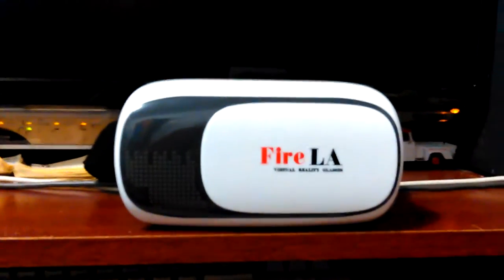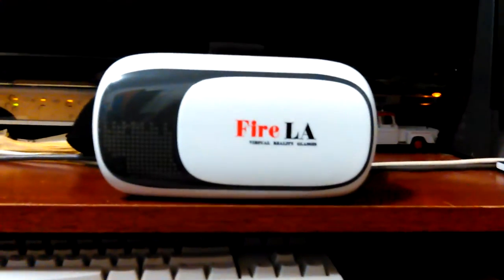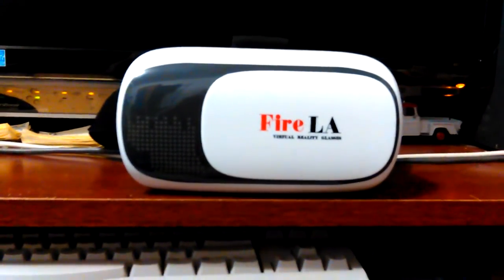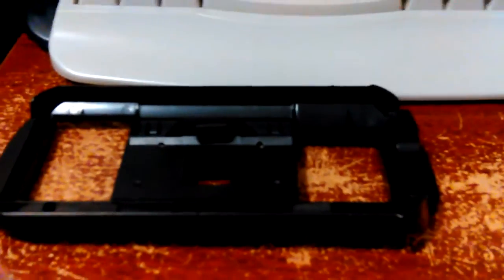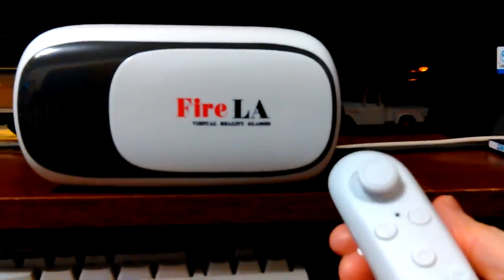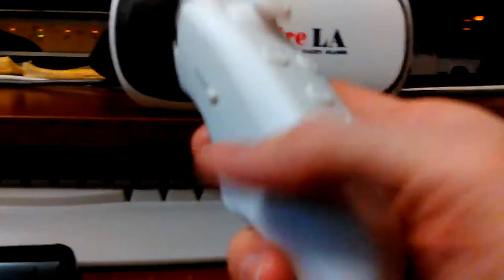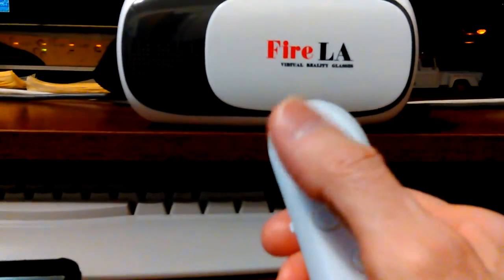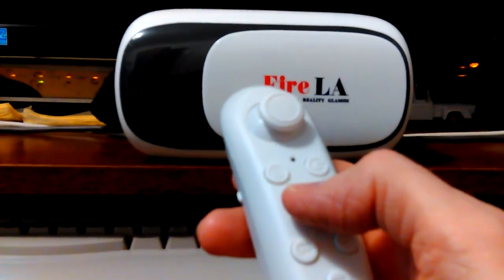VID_20160929_150544.mp4 Don's Computers Phones and Software How To and info Don Bishop